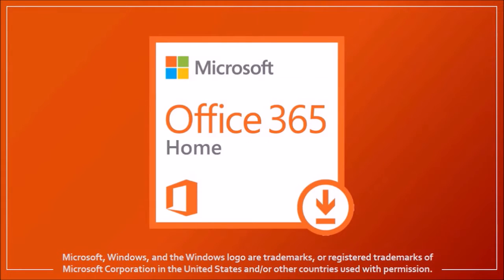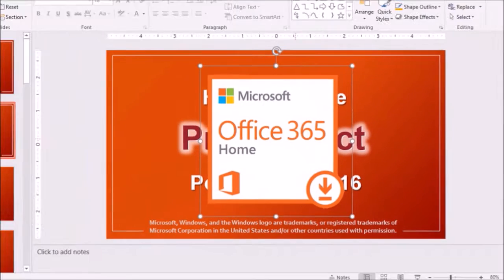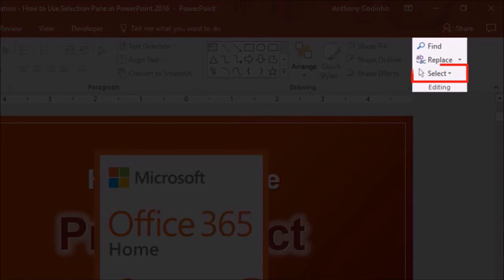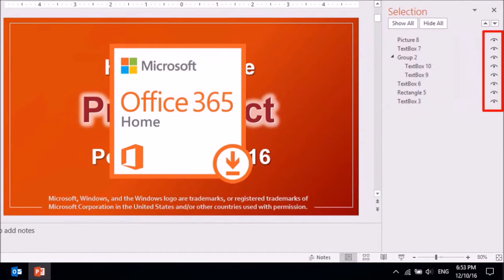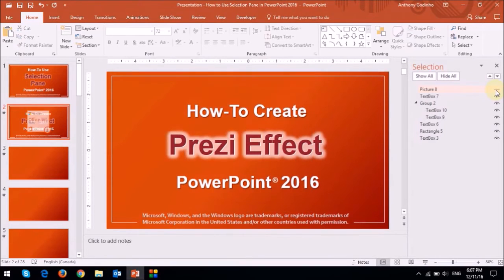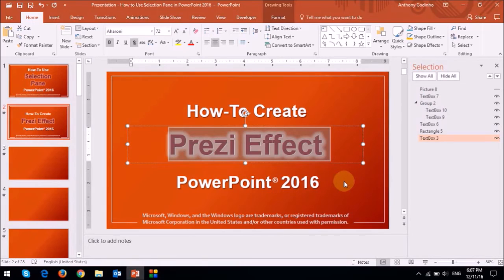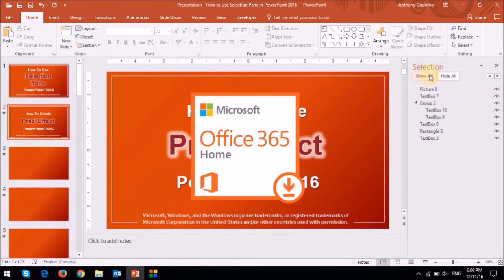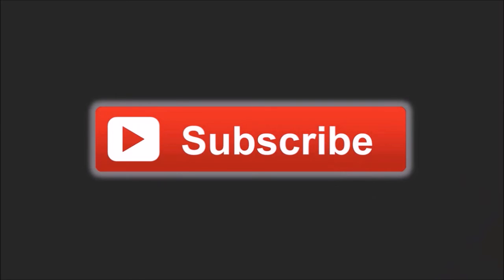How to Use Selection Pane in PowerPoint 2016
In this video tutorial, I will show you How to Use the Selection Pane in PowerPoint 2016. When working with multiple elements like text, images and graphics in PowerPoint it can be tricky and messy, especially when you have multiple elements on one slide.

Generally, when this is the case, you would have to move the element out of the way or temporarily delete it. But thankfully, there is a better way to do this in PowerPoint by using the Selection Pane which can be found in the Home tab. Once you select the Selection Pane, you will see a panel in the right-side bar.

In this Selection Pane, it will display all the elements on the slide and provide eye icons for each element. When you click a particular element on the slide, it will highlight that element in the Selection Pane. You can then click on the corresponding eye icon to hide it. This allows you to temporarily hide the element so you can get to other elements on the slide.

Once you’re done, you can click the eye icons again to unhide the hidden elements. In this tutorial, I show you an example of how to use the Selection Pane. You will find many more PowerPoint tutorials on my YouTube channel.

- Don’t have PowerPoint 2016, you can buy MS Office 365 at Amazon